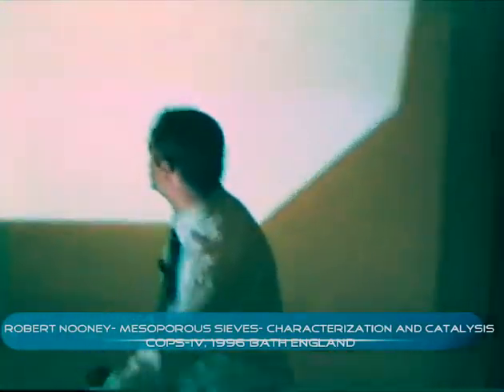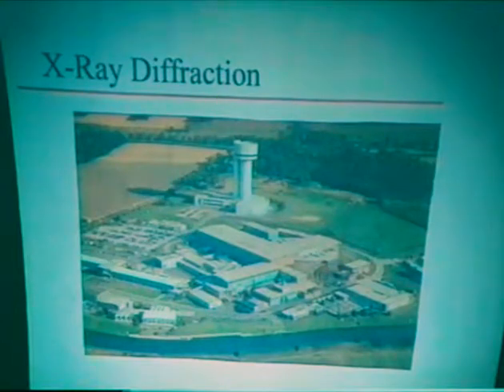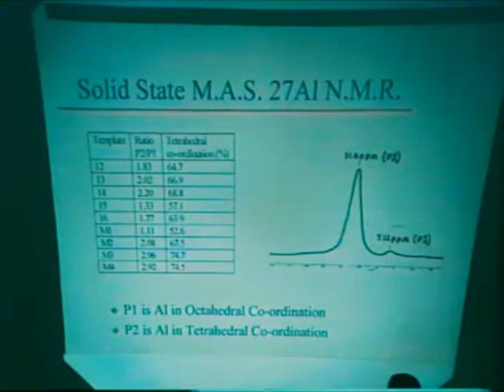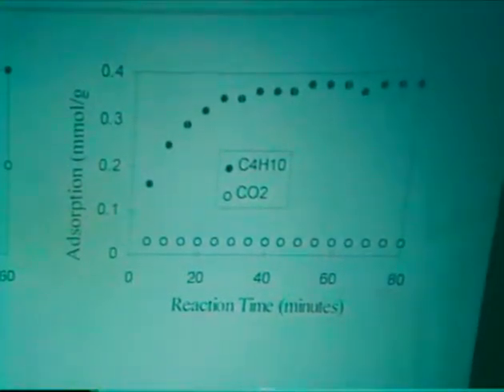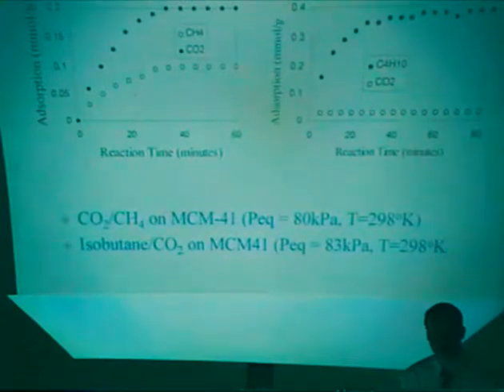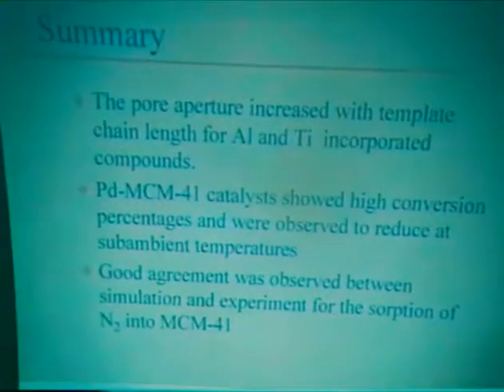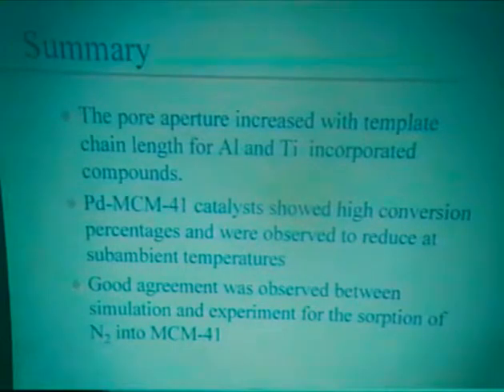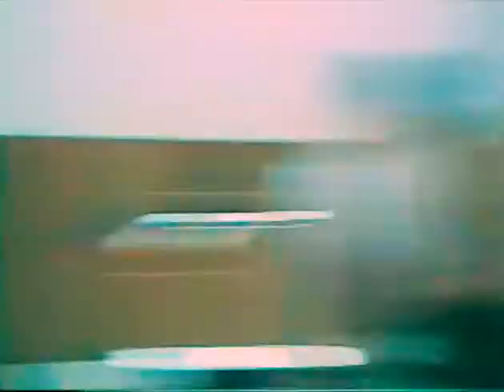Robert Nooney: Mesoporous sieves- characterization and catalysis